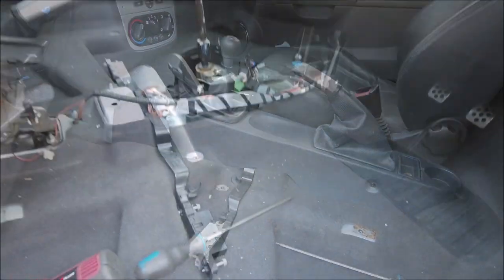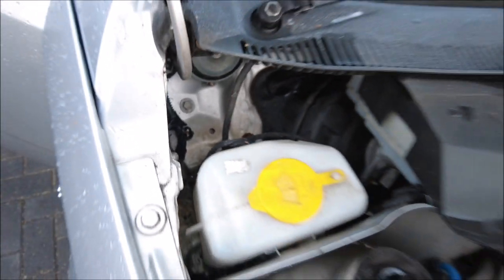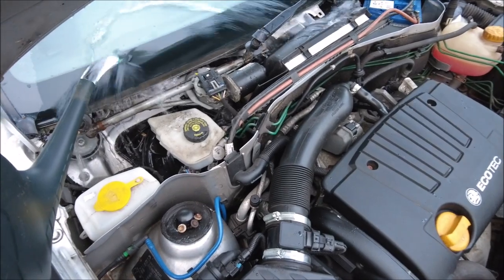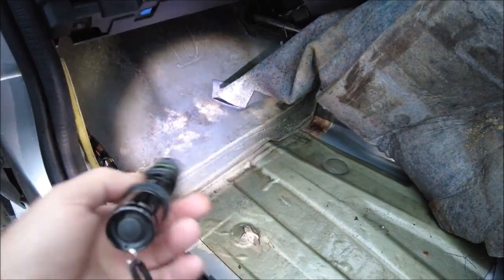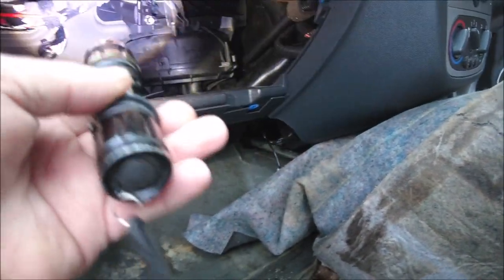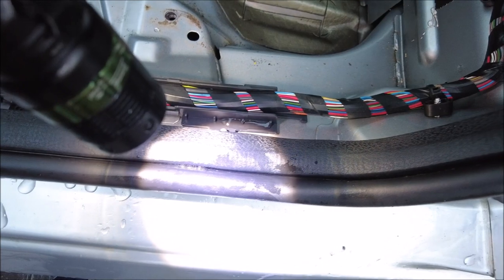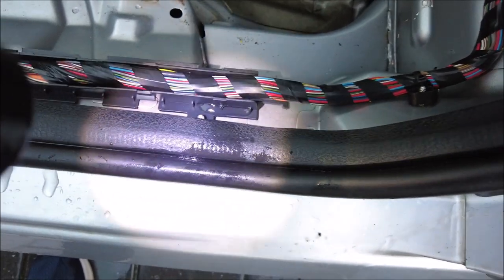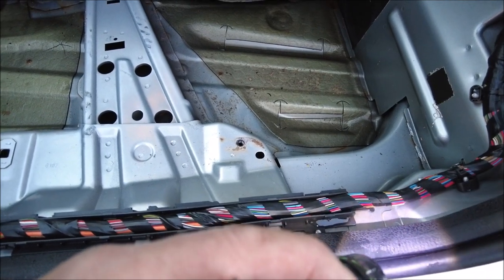Vauxhall Tigra thinks it's a swimming pool ...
Yes we have had a lot of rain. yes the Tigra Leaks !!!